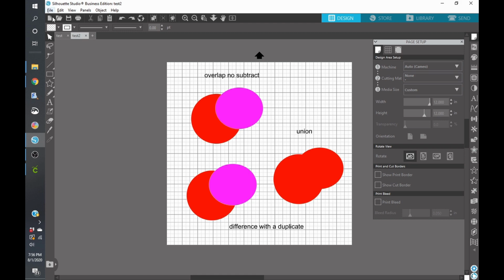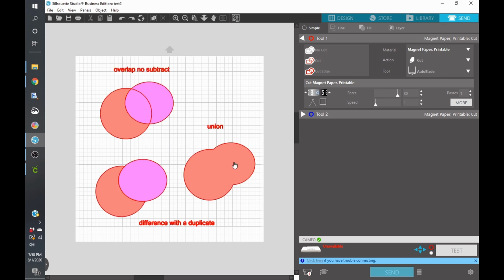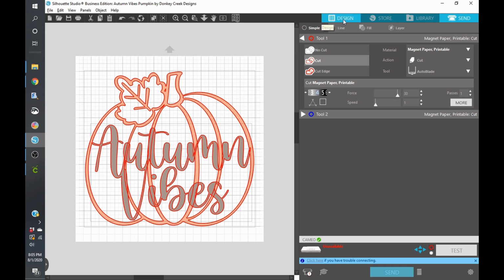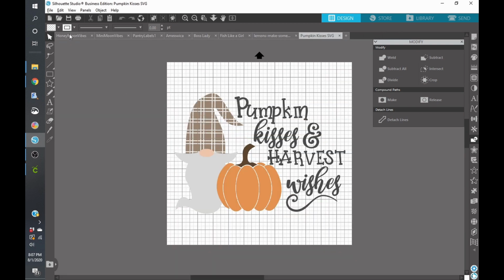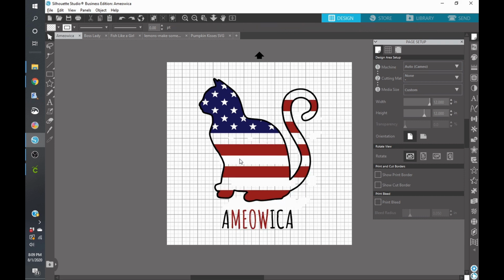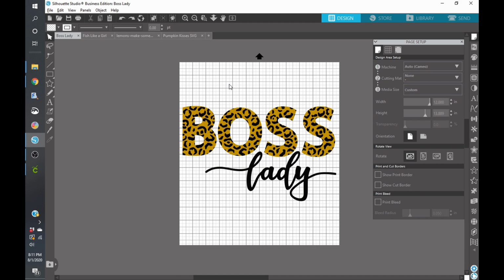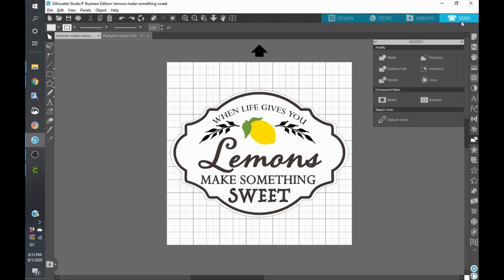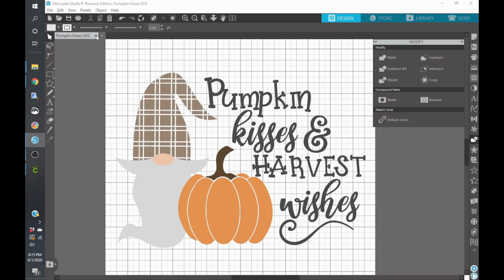How to Prepare SVG Files to Sell (Silhouette Studio) - How to Make and Sell SVG Files on Etsy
Learn how to make and sell SVG files on Etsy today!!!

One of the most important aspects of selling digital downloads is ensuring you prepare your SVG files the appropriate way to sell them on Etsy and other platforms. In this video I will go over how to prepare SVG files to sell on Etsy, ensuring they are ready for Silhouette Studio - one of the more widely used in-home vinyl cutting machines. This will help you prepare your files so you can sell SVG files on Etsy and other digital download platforms.